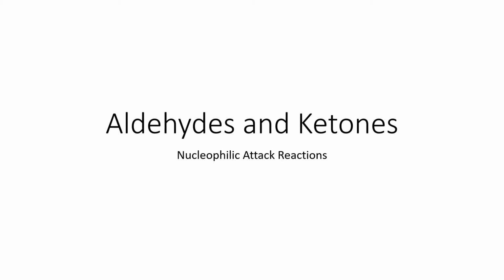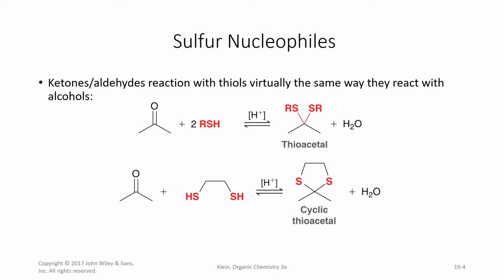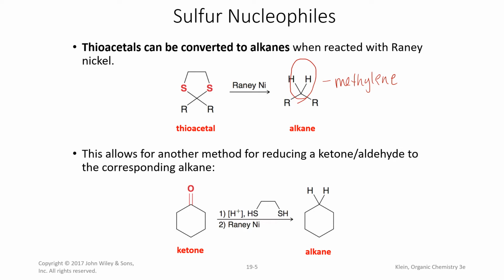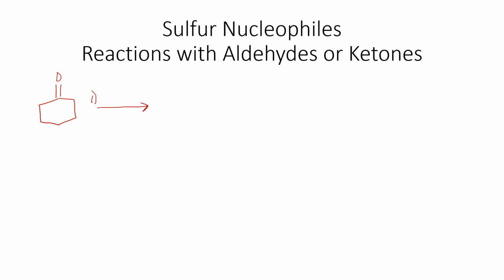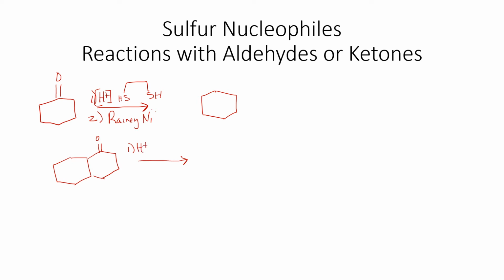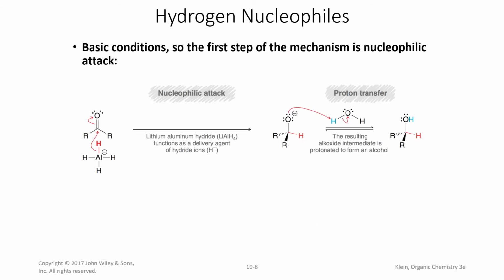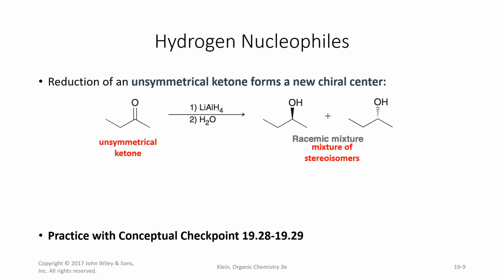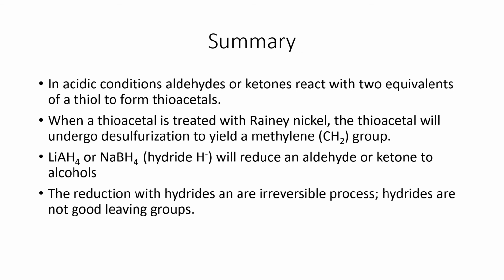Aldehydes and Ketones Sulfur and Hydrogen Nucleophiles